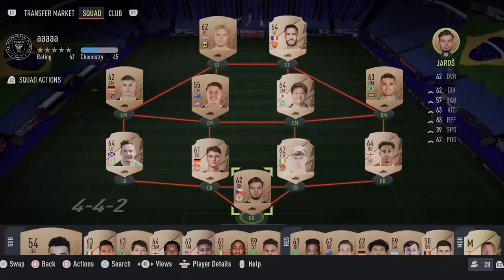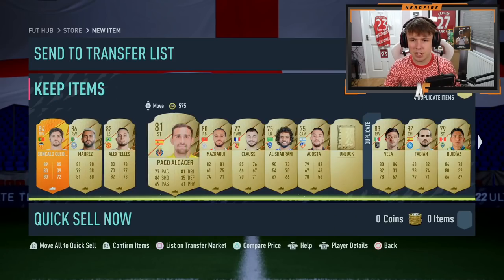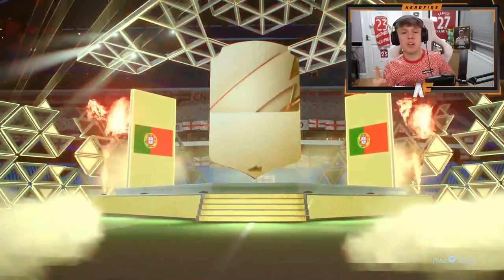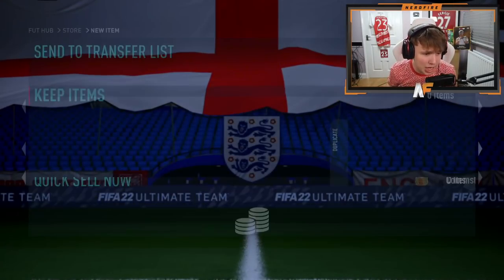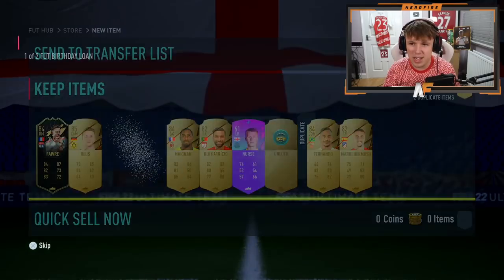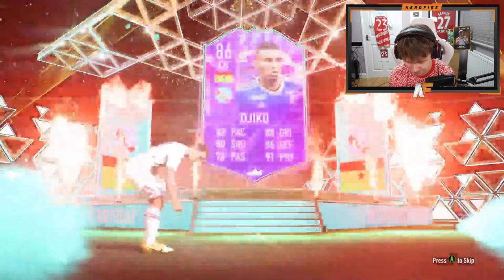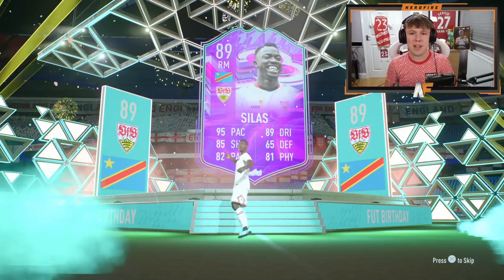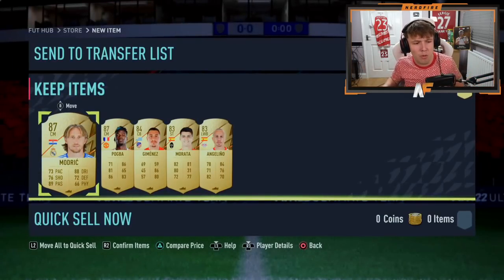Opening FUT Birthday Swap Token Packs...